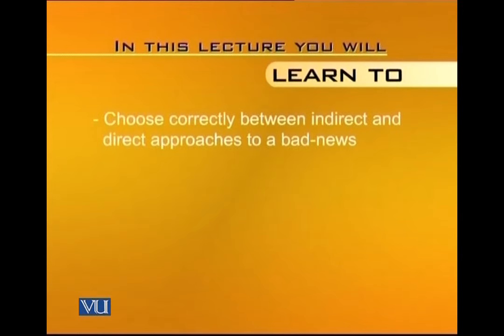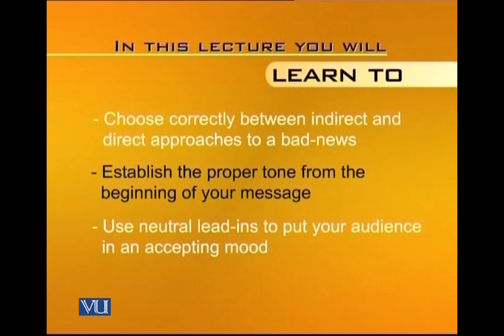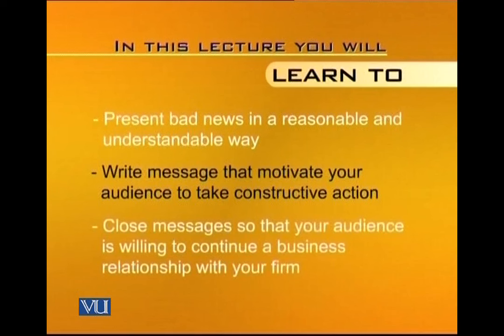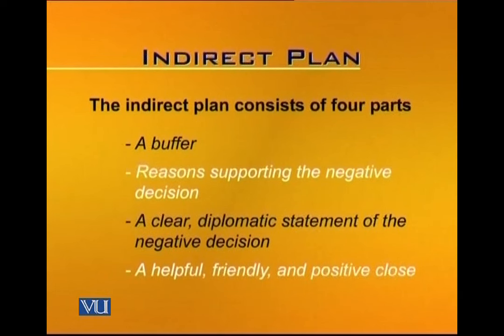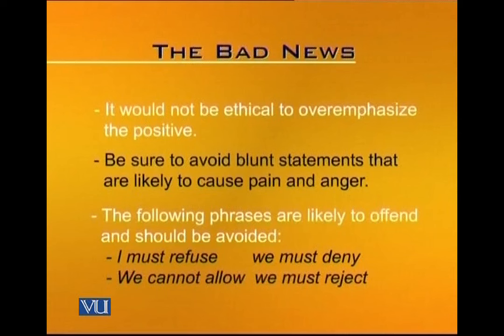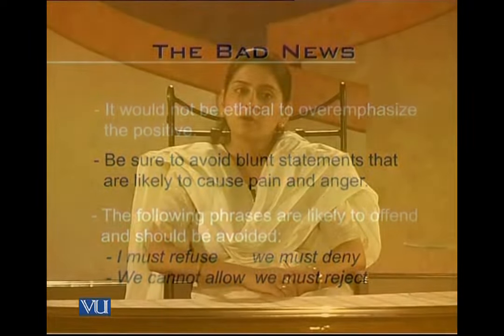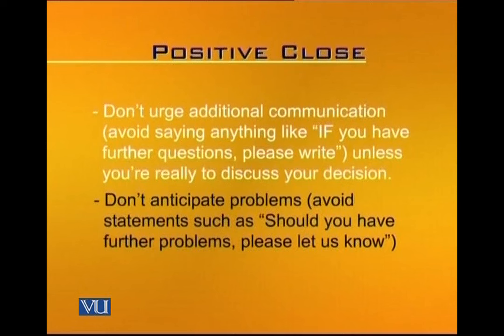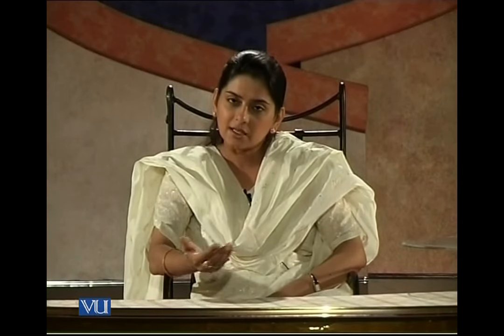Writing Bad-News Messages | Business and Technical English Writing | ENG201_Lecture20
Lecture20: Writing Bad-News Messages,
By Saima Asghar